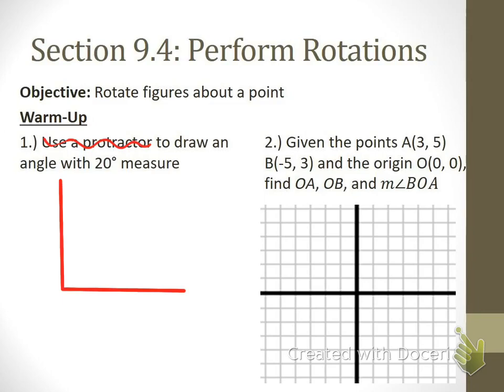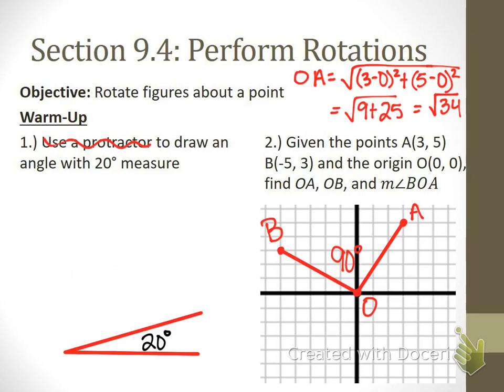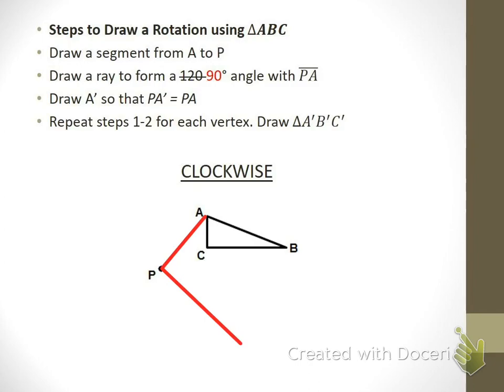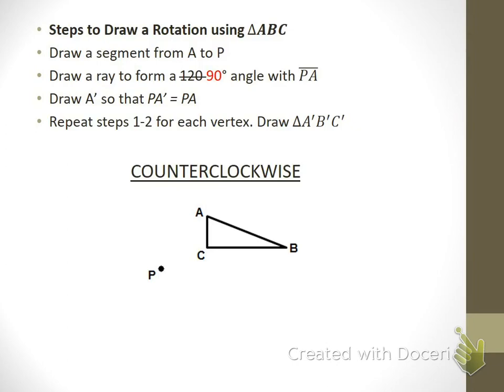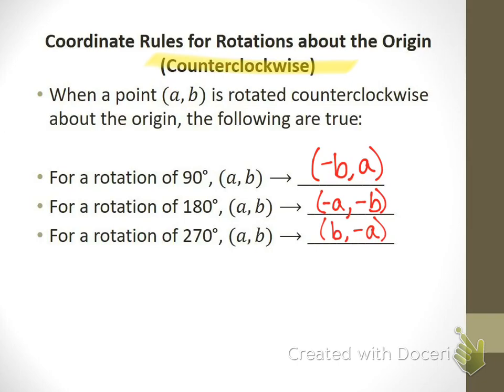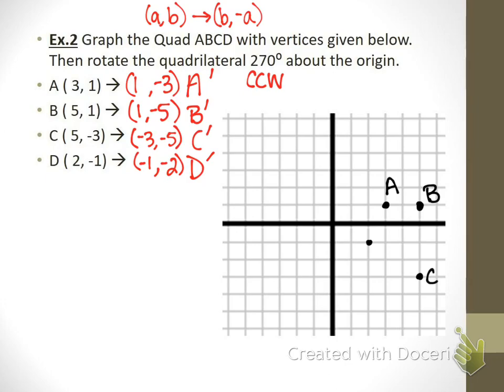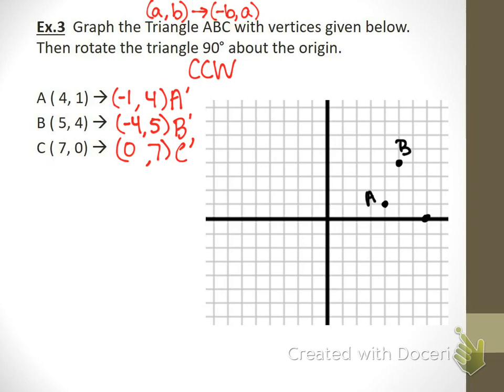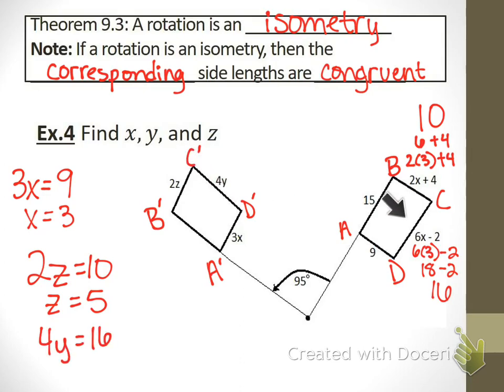Geometry Adv 9.4 Notes